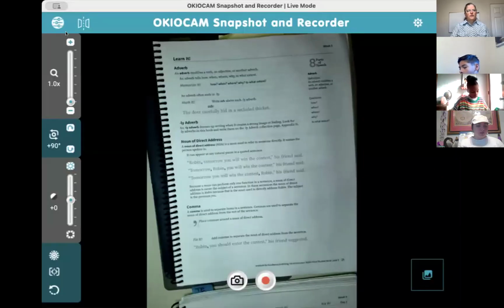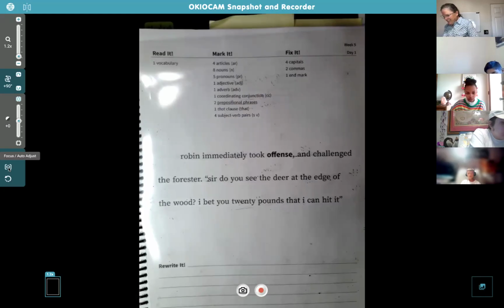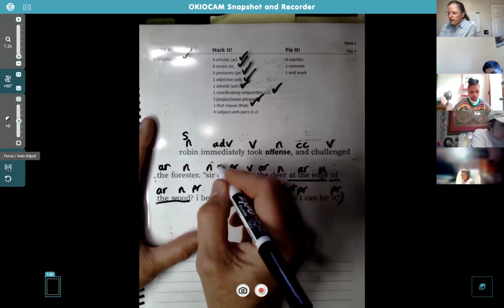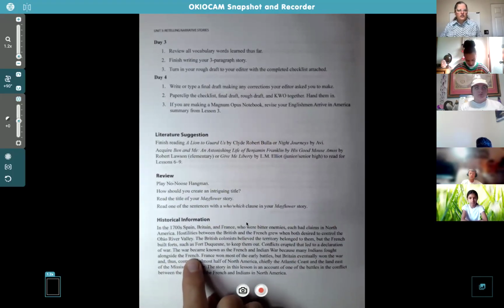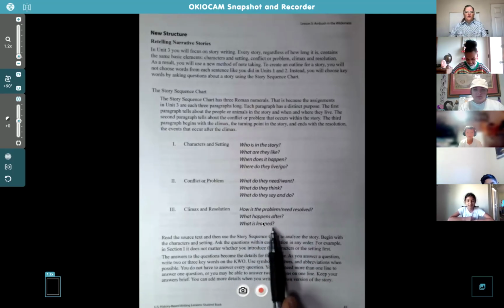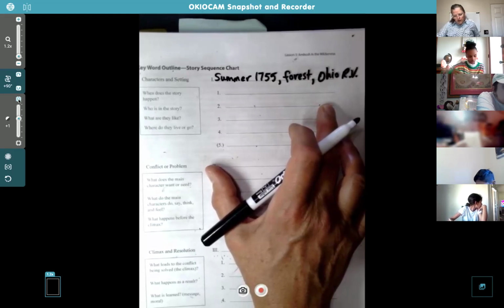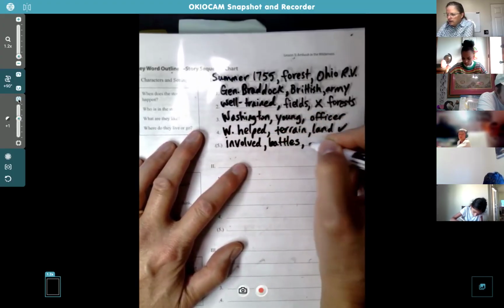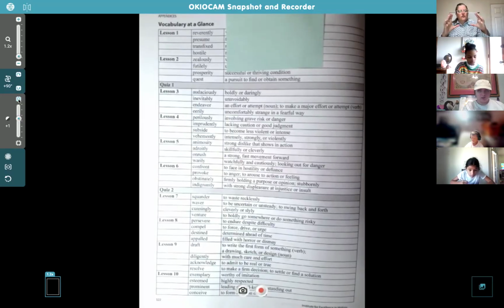US History Class 10:9:25